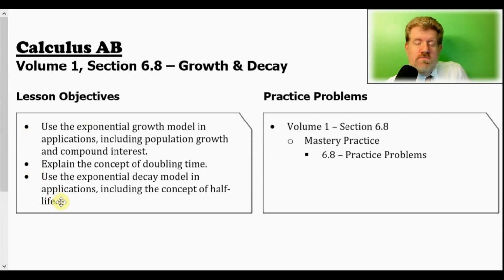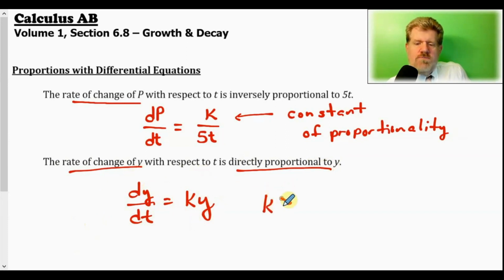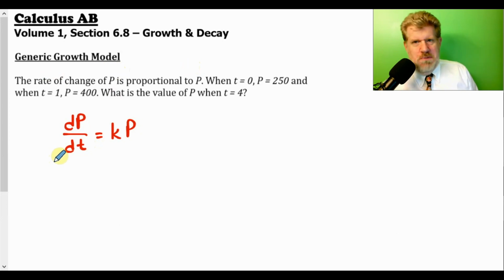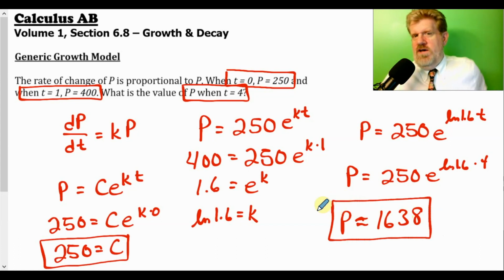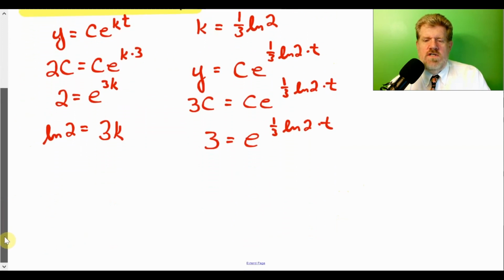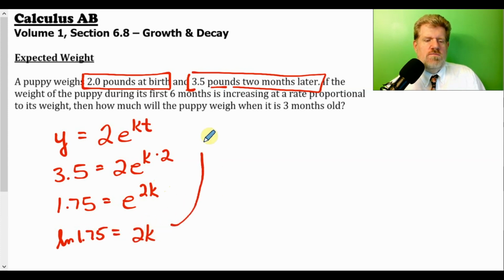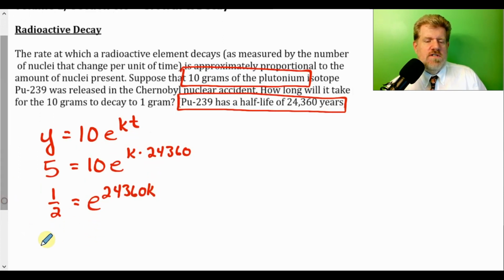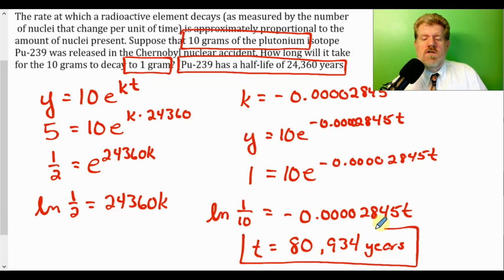Lesson #4 - Growth & Decay (V1, S6.8)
This is lesson #4 of 4 for the AP Unit 7 (Differential Equations).